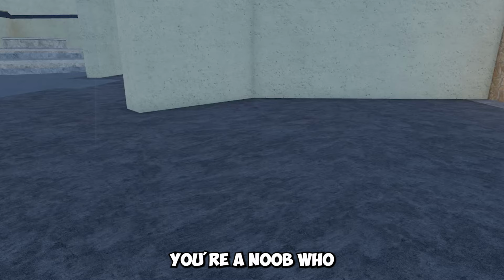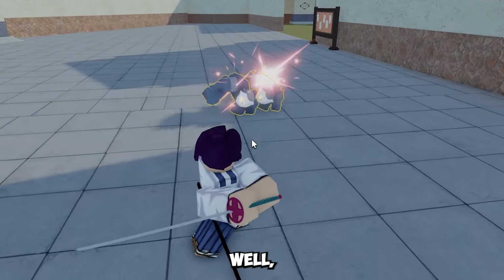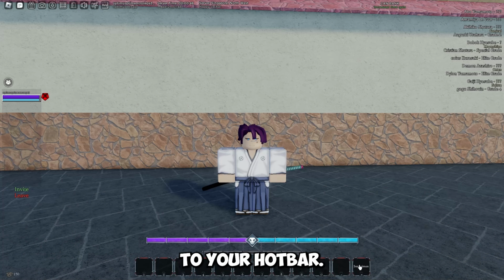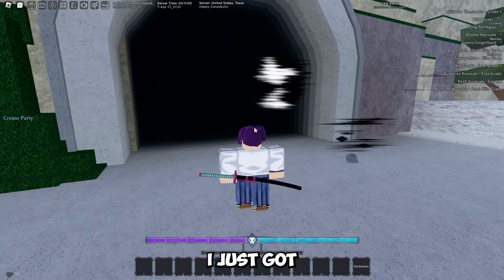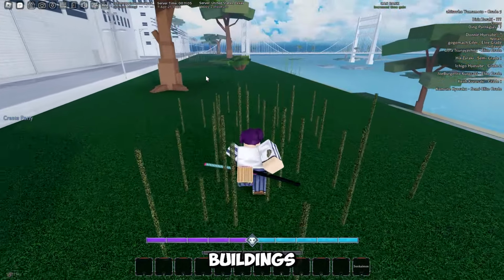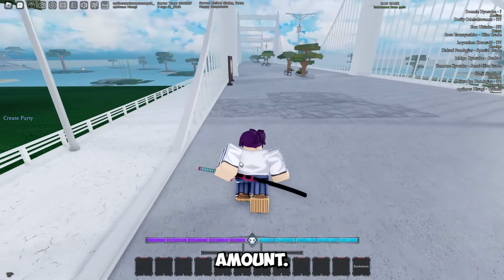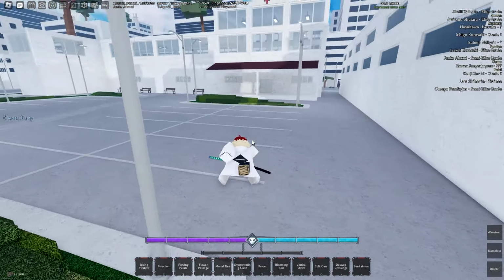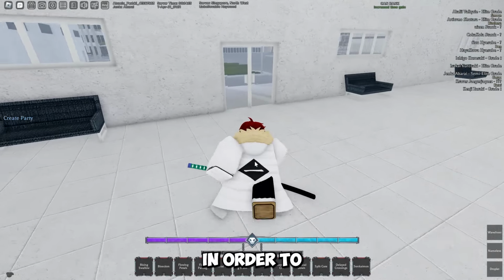How to PROGRESS on Type Soul in Roblox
In Today's video I will be showing you how and where to go and check on Your progress or EXP on Type Soul in Roblox.